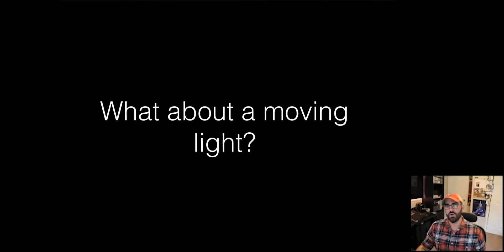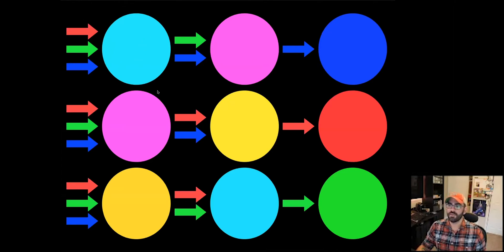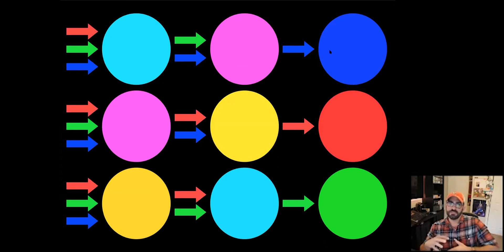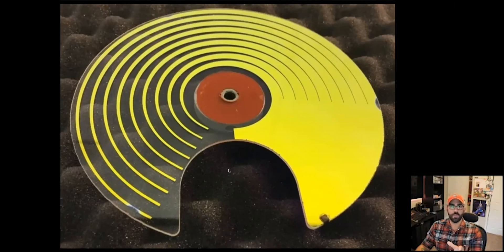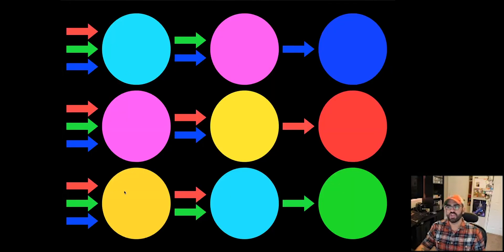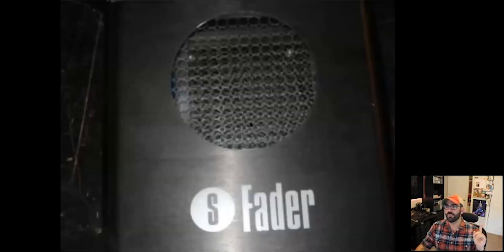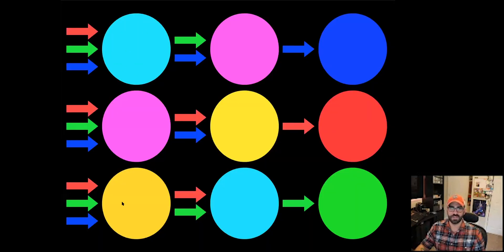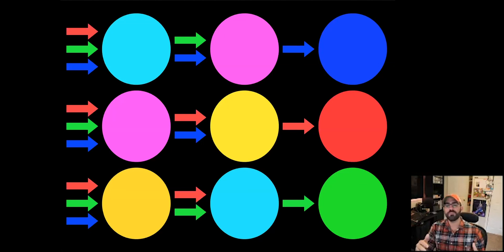05 - Subtractive Color Mixing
In this video, I talk about how subtractive mixing works and how we use it in theatrical lighting.

Software used:
ETC Nomad
Capture 2019